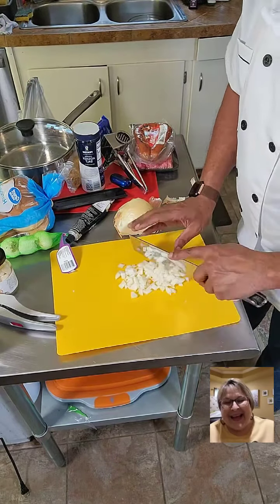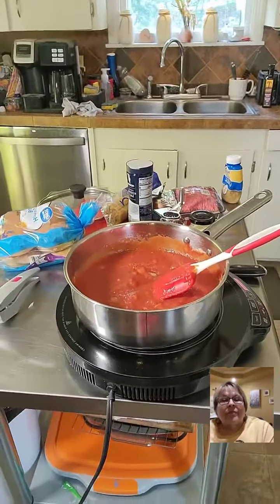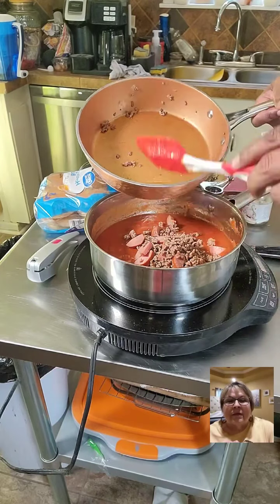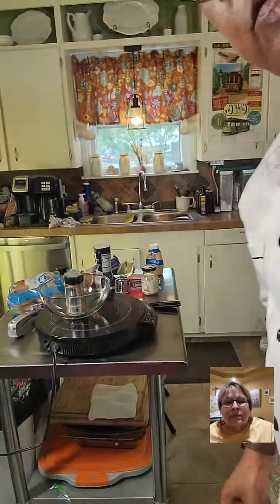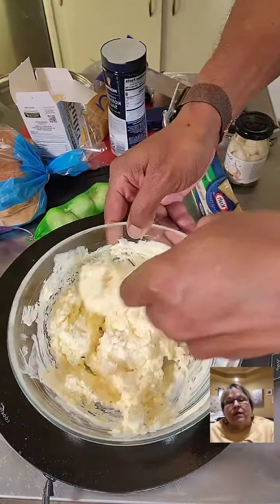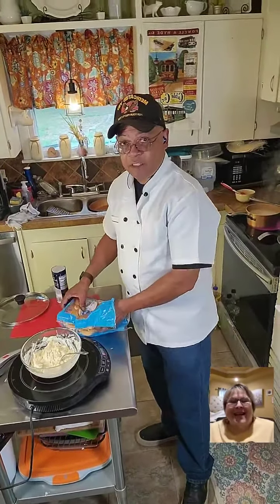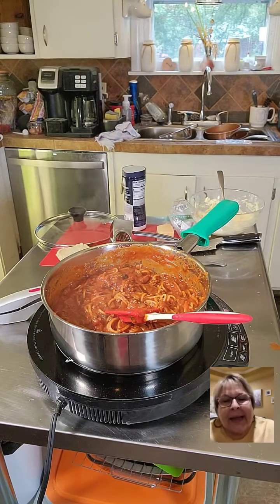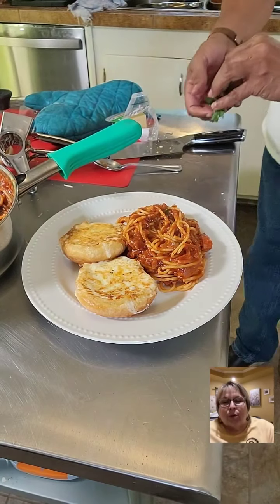Spaghetti with Caz